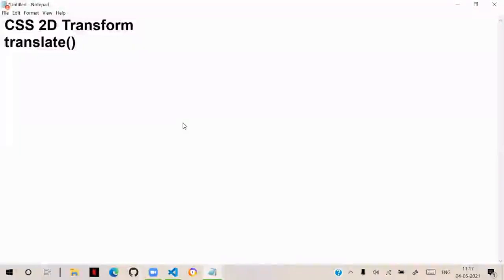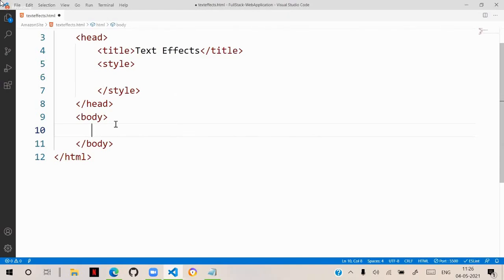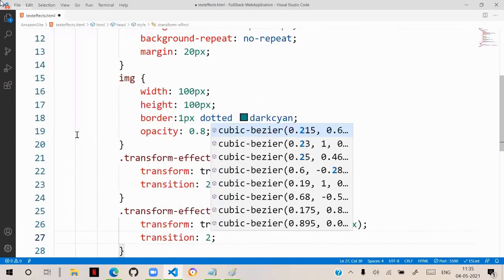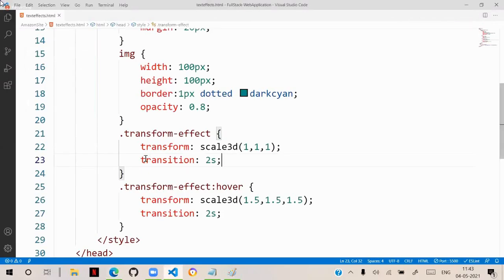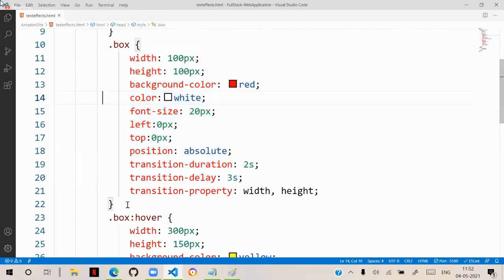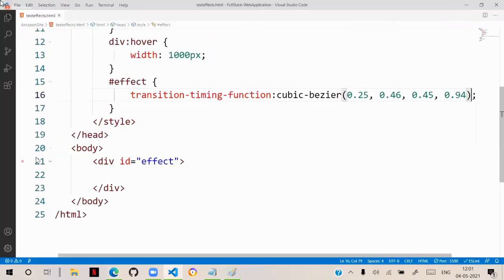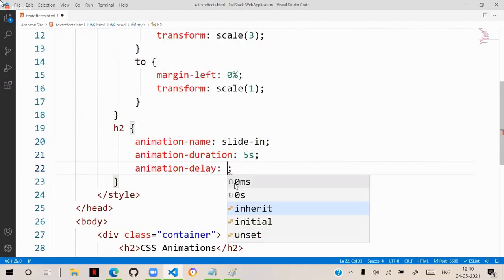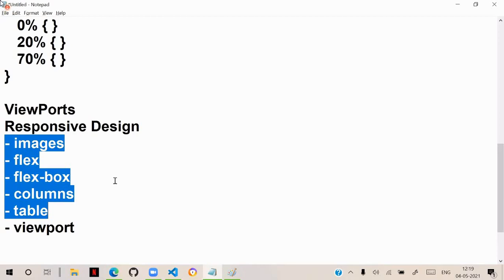CSS Session 8